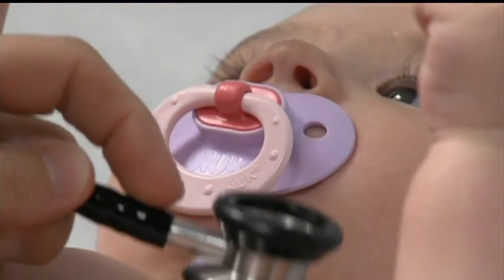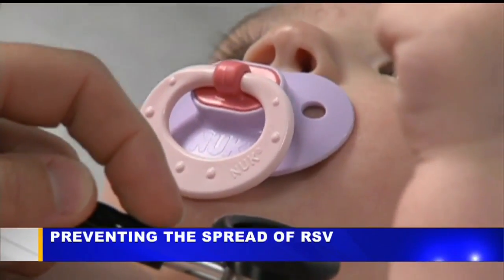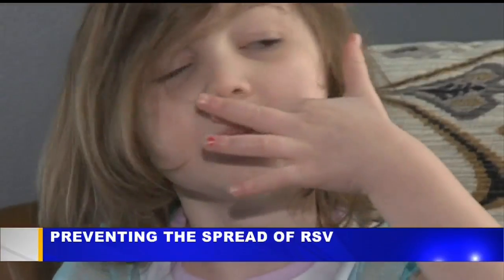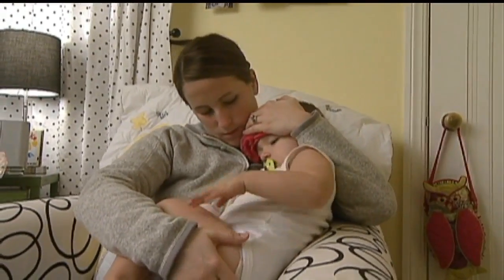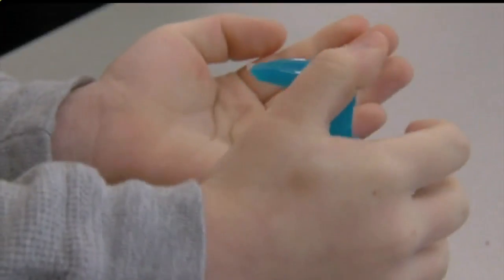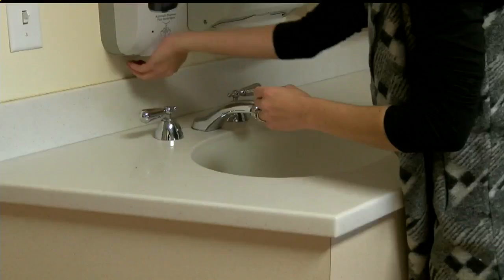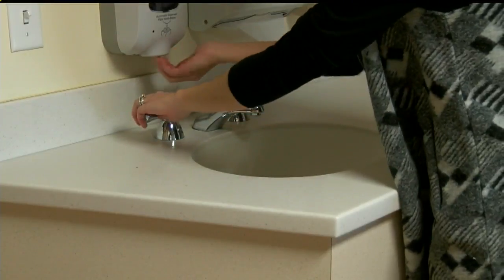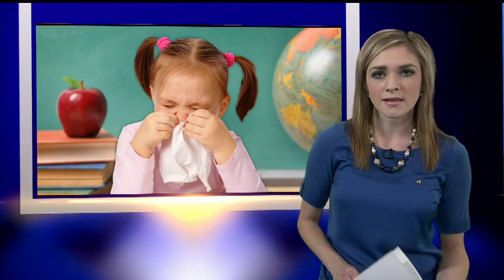RSV big concern for parents and doctors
RSV is very common and is spread easily, especially among babies and young children.